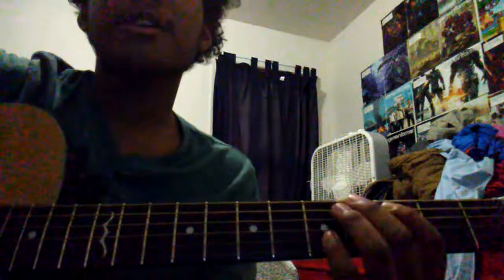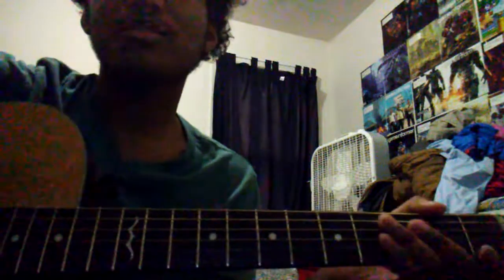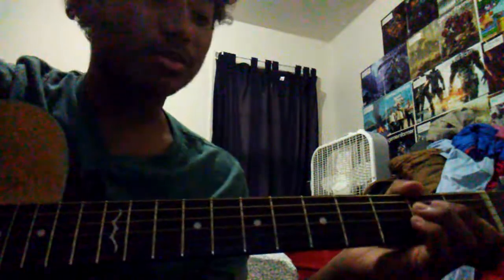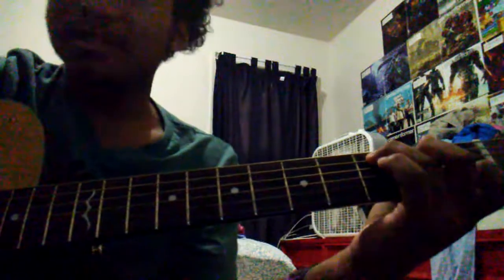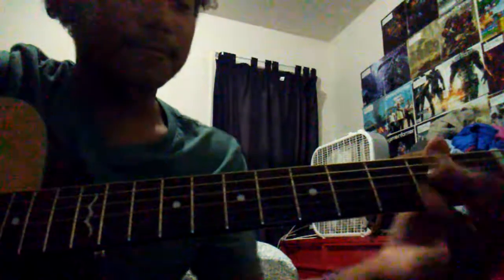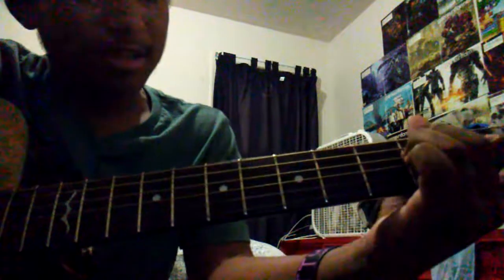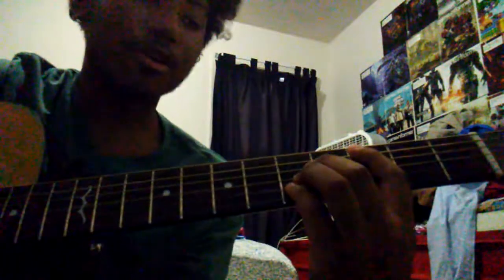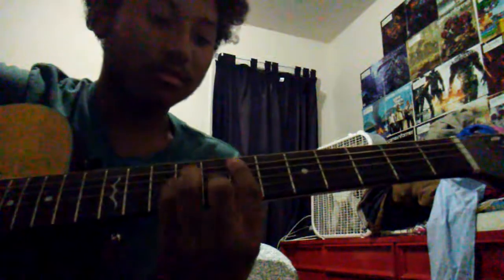Jon Bellion "GUILLOTINE" guitar Tutorial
Chords are
C
D
em
G
am
em
I wish there were more covers of this song 😭 the chords are fairly simple but they aren't laying around on any websites soooo now they're on youtube and my channel. Enjoy